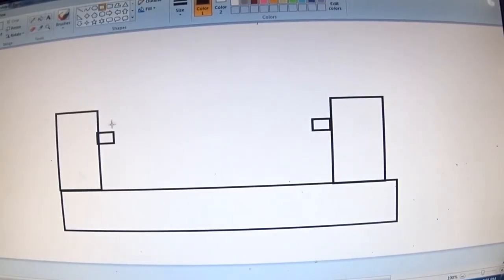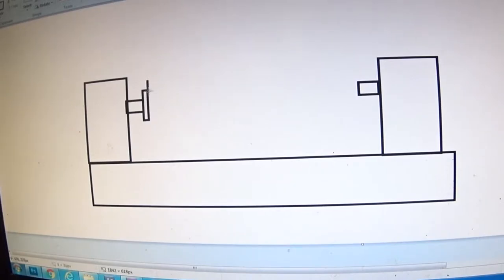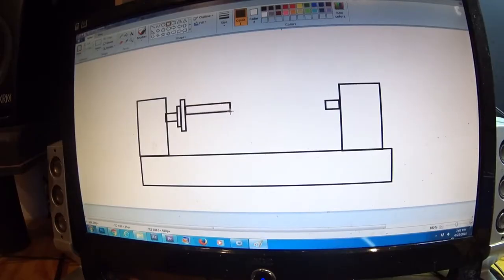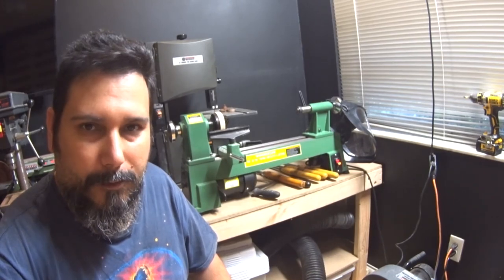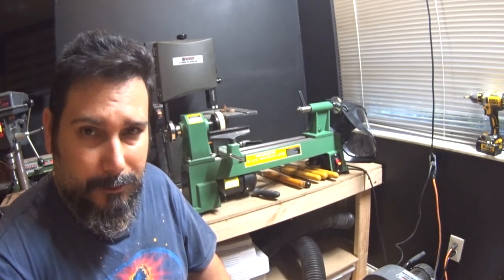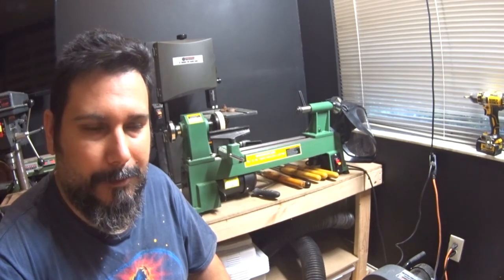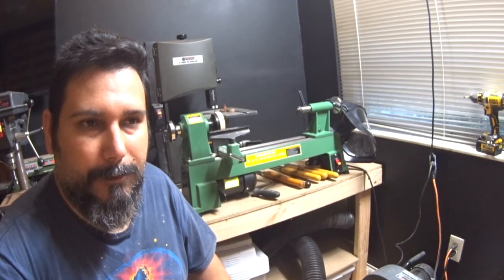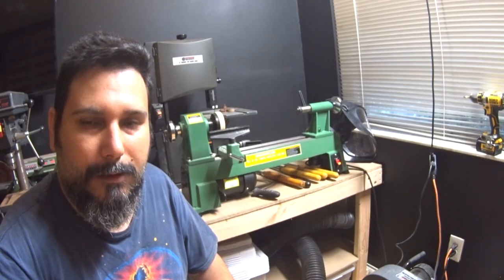Escagedo - I make a Wooden Sacrificial Faceplate / Woodturning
In this episode, I make a wooden sacrificial face plate for my lathe. I want to make a lidded box..but realized that I need to make this piece first. I also talk with Jamie Page of JP Woodwork about my project. Check out the links.

Woodturning is fun!